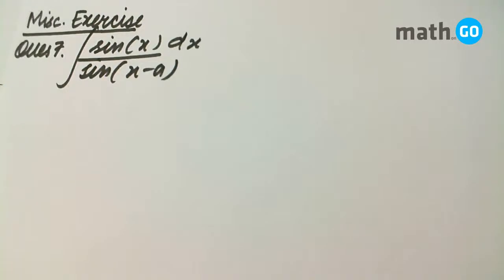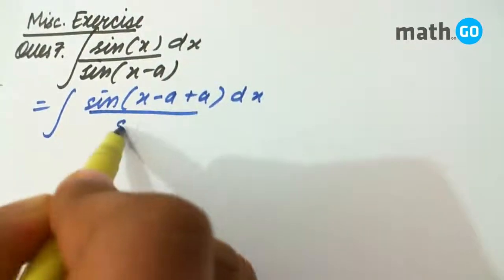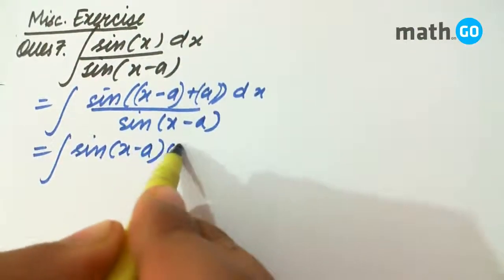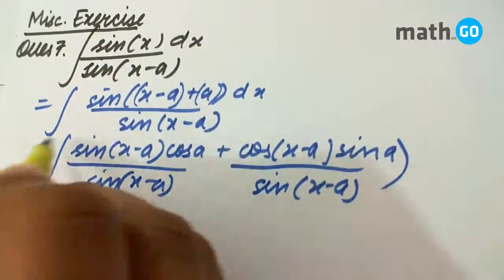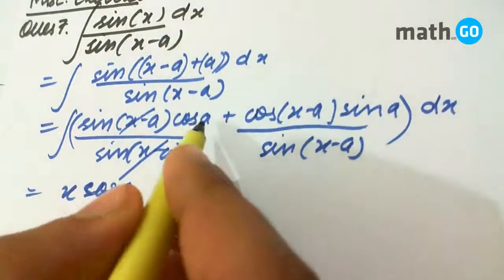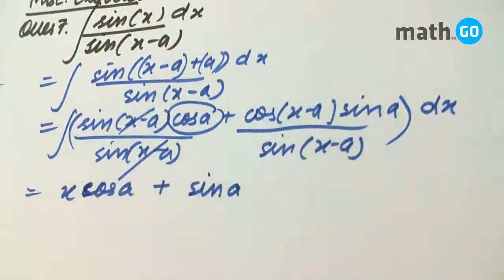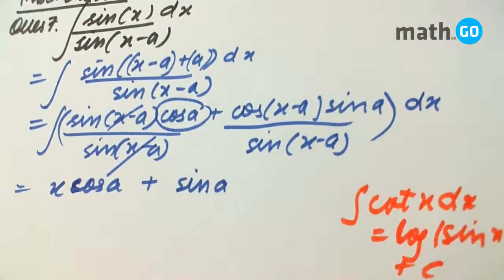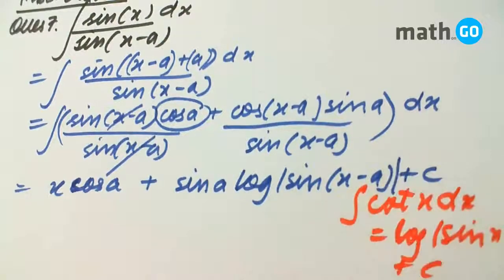Integration - Miscellaneous Exercise - Question No 7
Miscellaneous Exercise - Question No 7